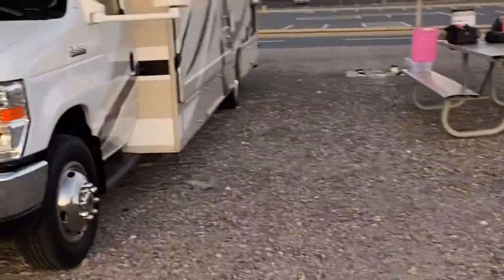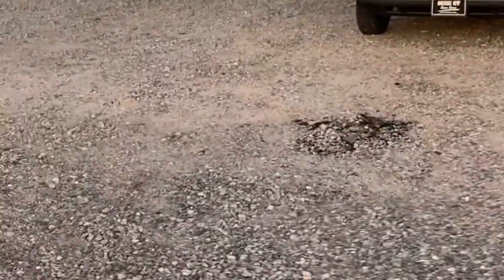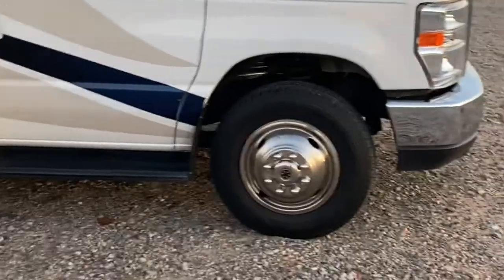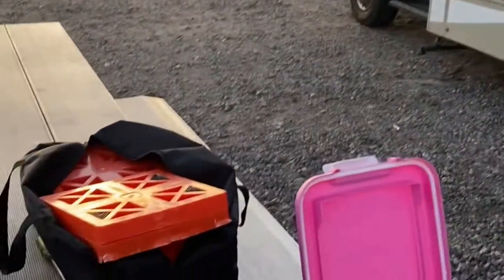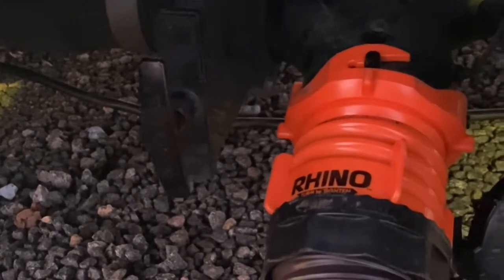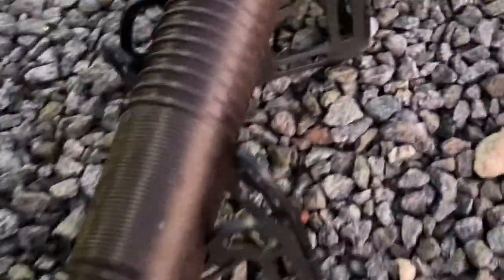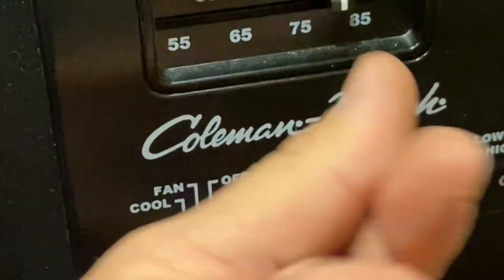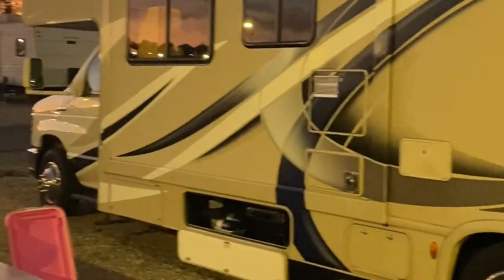You just arrived to your campsite now what? RV set up made easy.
Hello everyone were at Camping World in Concord, NC. This location has propane refill, dump site, service and full hookup camp sites. I wanted to do a set up tutorial for guests renting our RV. Showing what to do when camping with full hookups. Hopefully this video helps any first time campers or full time Rv’ers. If your on the road full time this location is great for a pit stop for supplies, a quick propane tank refill or tank dumping.